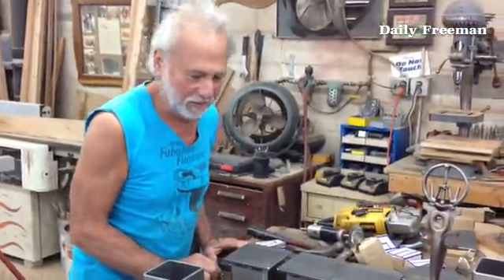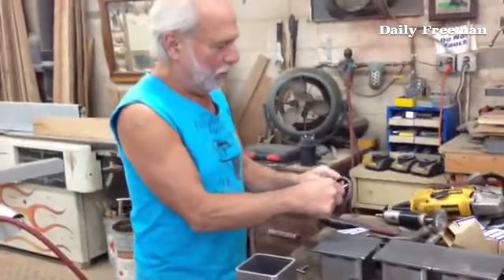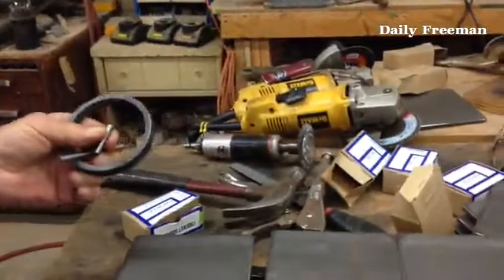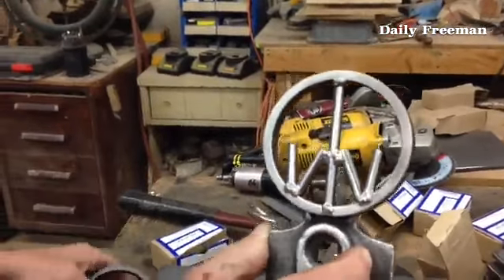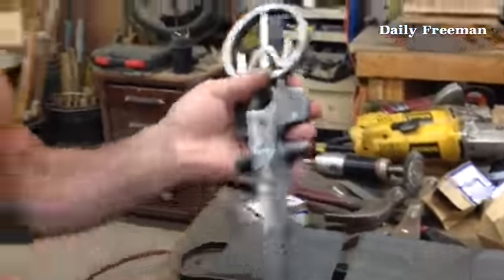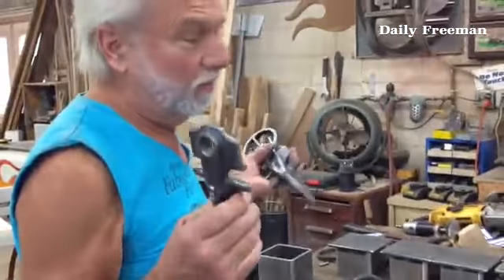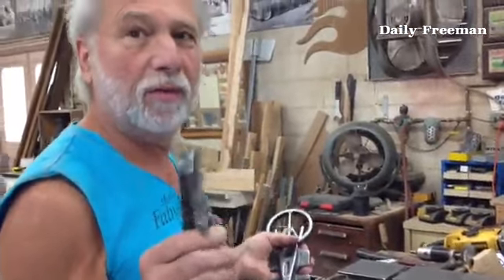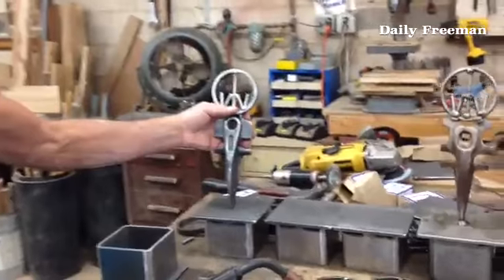Steve Heller, sculptor for Woodstock Film Festival Maverick Award@dailyfreeman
By: Tania Barricklo - Photojournalist and budding videographer at the Daily Freeman in Kingston, NY